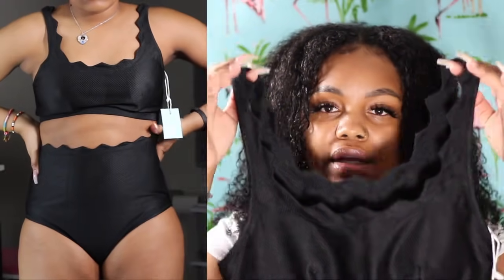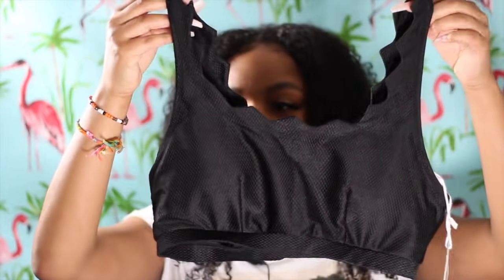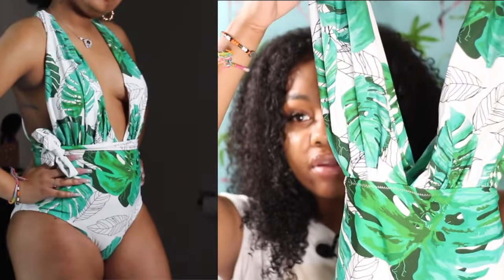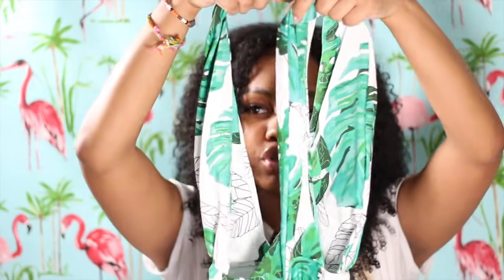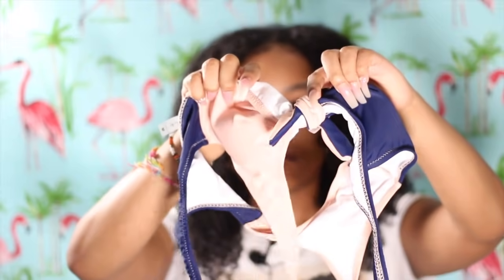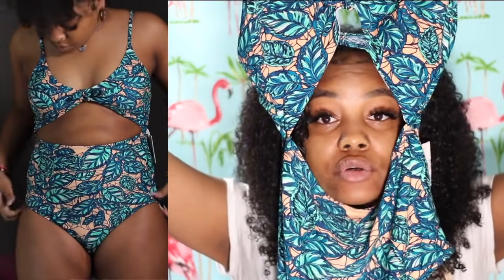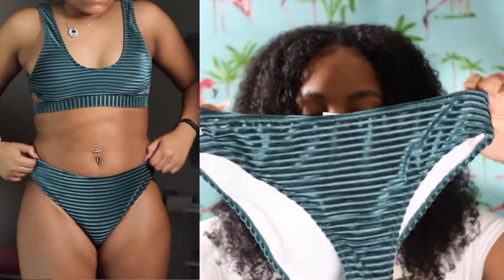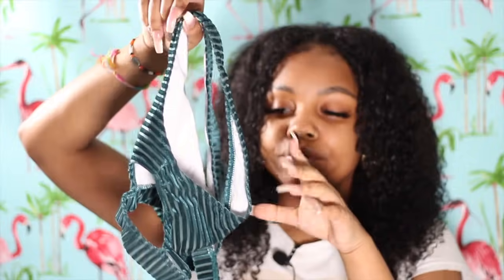Spring Break Ready! ft. Cupshe | College Edition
(5%off$50 Code: YTLexisHair)

Tech:
Main Camera

FAQ:
Do you sell your units? Yes. To purchase a wig as seen in video download “Depop” app and follow me @1lexishair